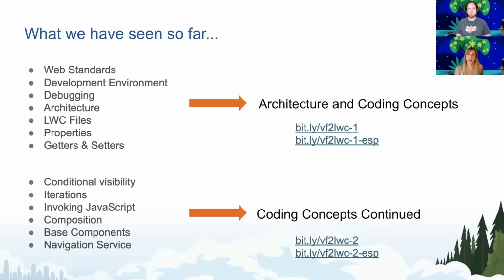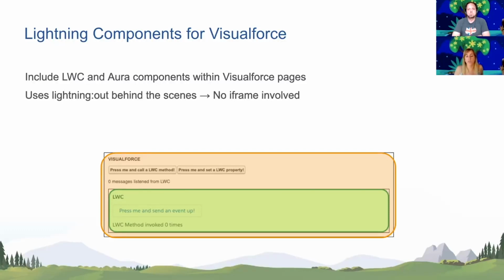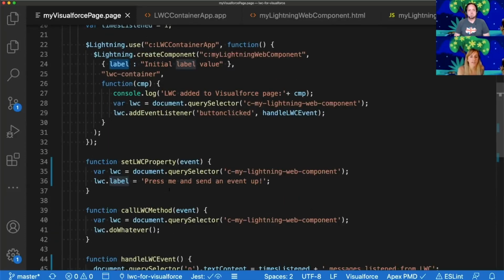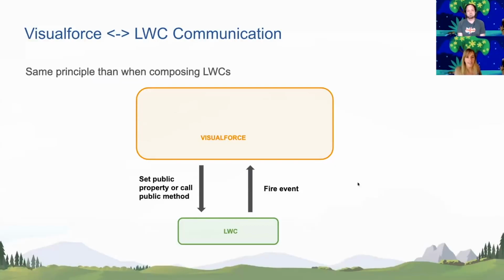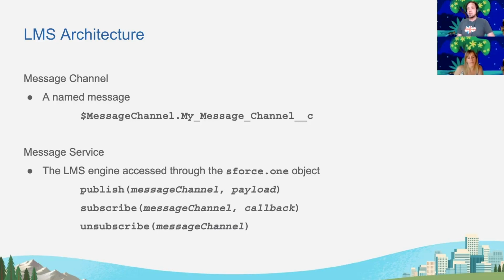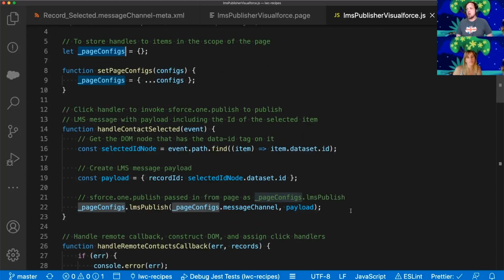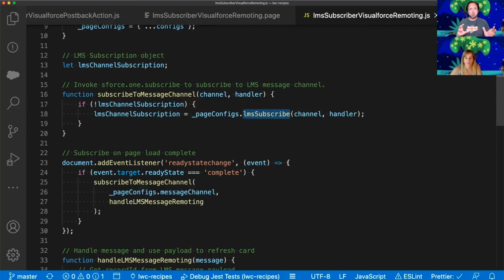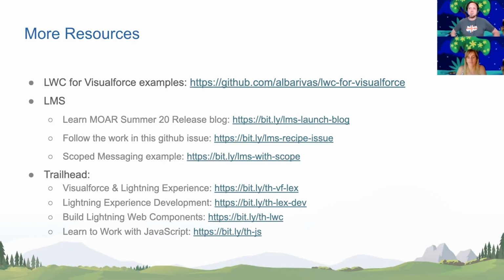Visualforce to LWC Series - Reusing Visualforce with LWC (8/19)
In this session I will show you how to reuse Visualforce with LWC. We'll take a look at the Lightning Components for Visualforce feature and Lightning Message Service. We'll also wrap up the webinars series.

This video is from our streaming platform, Trailhead Live. Join us there to get Live learning content where your questions can be answered in real-time and view the learning content as it happens.